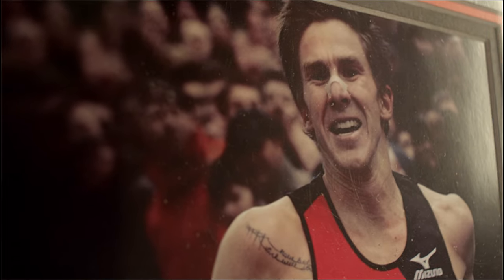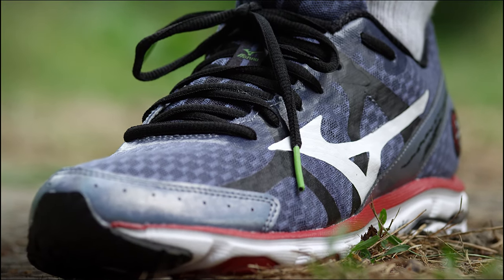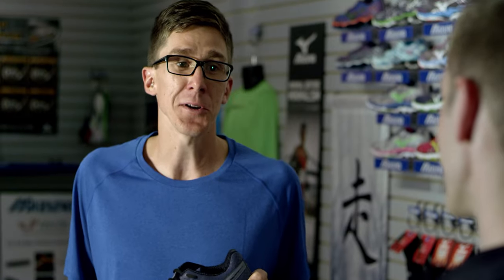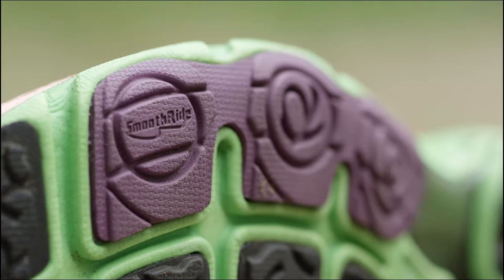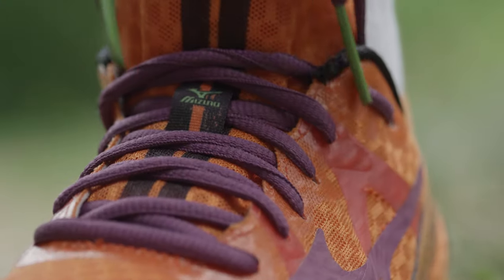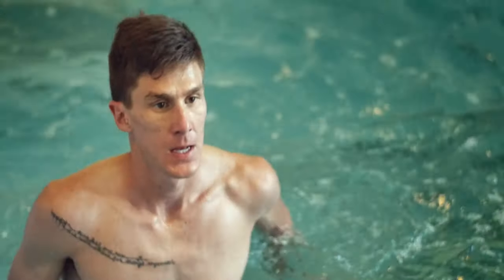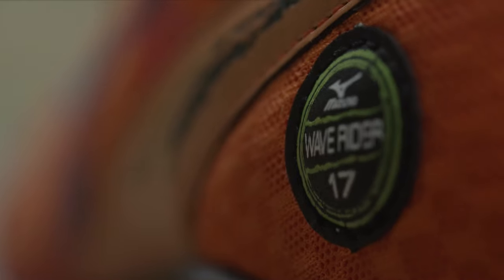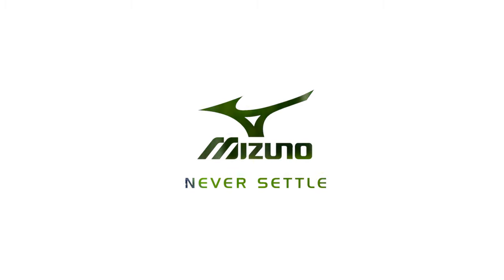Mizuno Wave Rider 17 with Dylan Wykes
Larry Abbott from Mizuno Canada interviews Olympic marathon runner Dylan Wykes about the Wave Rider 17 - Dylan's go to long distance shoe.